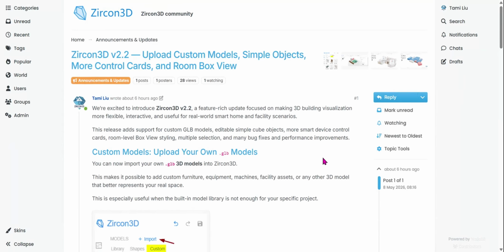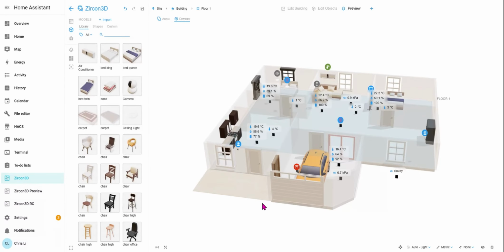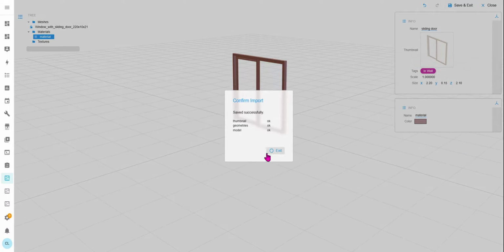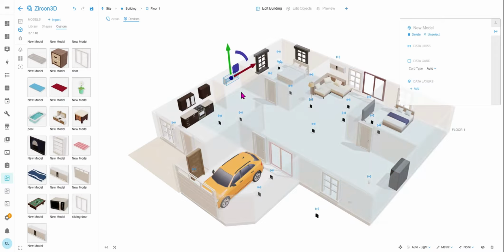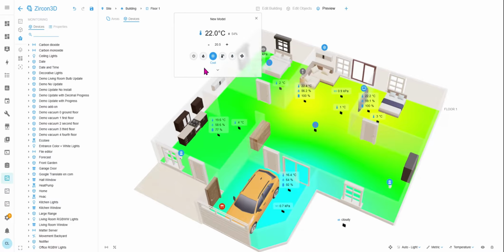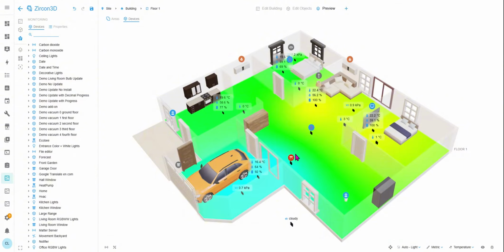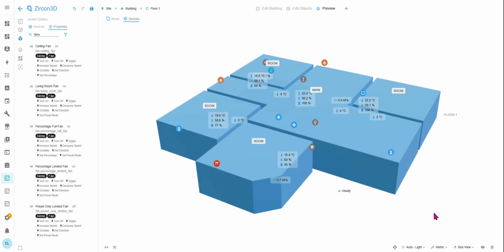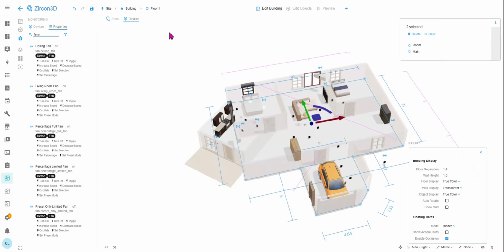Zircon3D v2.2: Custom Models, Smart Controls & 3D Floorplans for Home Assistant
00:07 Zircon3D v2.2 Summary
00:43 Custom Model Upload
02:18 Simple Object
02:49 More Smart Control Cards
04:25 Room Box View
04:53 Multiple Selection

In this video, we introduce Zircon3D v2.2, a new release focused on making your Home Assistant 3D floorplan more flexible, interactive, and easier to edit.

This update adds custom `.glb` model upload, Simple Objects, more smart device control cards, Room Box View, multiple selection, plus many bug fixes and performance improvements.

With Custom Model Upload, you can import your own Blender `.glb` models into Zircon3D and use them in your 3D floorplan. This is useful for adding custom furniture, equipment, appliances, greenhouse objects, facility assets, or any 3D model that better represents your real space. For better performance, we recommend using low-poly 3D models, especially when adding many custom models to the same project.

The new Simple Object feature allows you to create editable cube-style objects directly in the scene. You can adjust the width, depth, and height to any size, and apply colors or textures. This is very useful for quickly creating platforms, blocks, partitions, equipment placeholders, custom structures, or simple building elements without preparing a separate 3D model.

We also added more Smart Device Control Cards for Home Assistant entities. You can now control covers, climate devices, locks, and fans directly from the 3D view. For example, you can control garage doors, windows, blinds, shades, air conditioners, heat pumps, door locks, and fans. The Light Card is also enhanced with color and brightness percentage controls. Colored status bubbles on the floorplan make important states easy to notice, such as an open window, open garage door, or unlocked door.

Room Box View gives you a cleaner room-level visualization by displaying rooms as colored box-style blocks. This can help you visually separate different rooms, zones, or functional areas. In the next version, we plan to connect Room Box View with monitoring sensor data, so room colors can represent values such as temperature, humidity, occupancy, or other room-level data.

The new Multiple Selection feature allows you to hold Ctrl and select multiple objects or rooms, then move or delete them together. This makes editing larger floorplans faster and more convenient.

This release also includes many bug fixes and performance improvements to make the Zircon3D Designer and Viewer smoother and more stable.

## Chapters

00:07 — Zircon3D v2.2 Summary
00:43 — Custom Model Upload
02:18 — Simple Object
02:49 — More Smart Control Cards
04:25 — Room Box View
04:53 — Multiple Selection